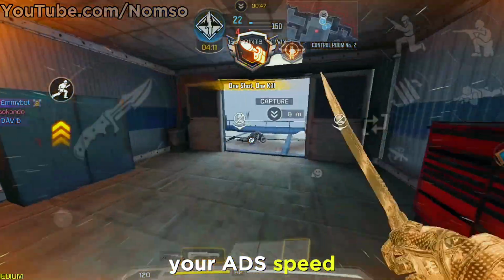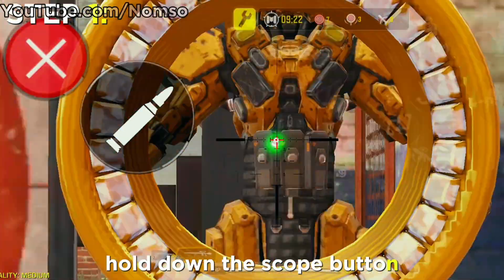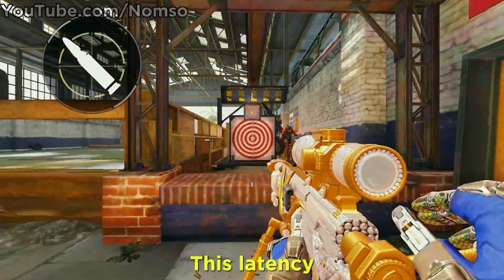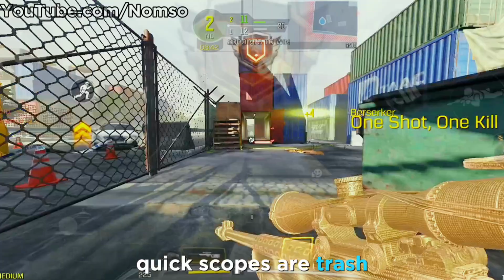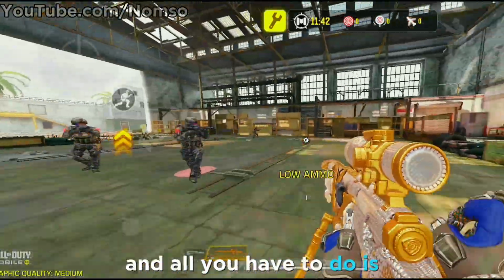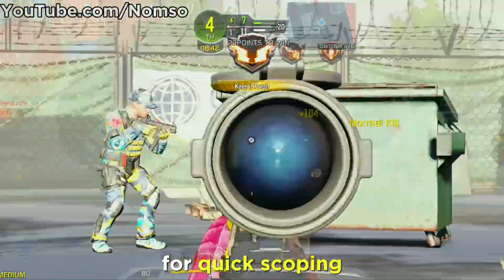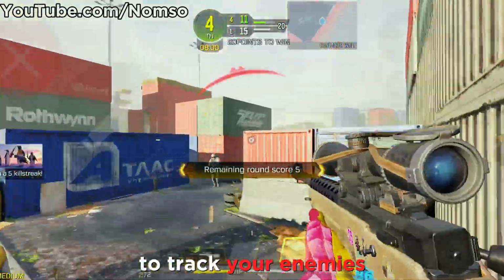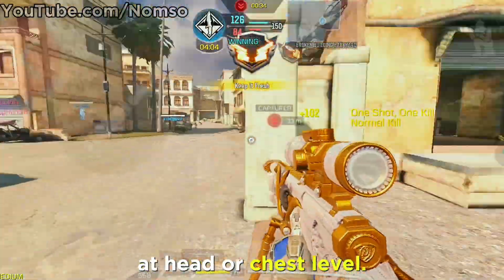How To QUICKSCOPE Like A PRO in COD Mobile!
In this video, I’ll show you how to master quickscoping in Call of Duty: Mobile, whether it’s with a sniper or a shotgun. If you want to improve your sniping skills, this video is packed with essential tips and tricks! Follow these strategies to enhance your quickscoping technique and elevate your gameplay. Get ready to a significant improvement in your gameplay!—let's jump right in!

💌 SUPPORT 💌

❓ WHAT IS COD MOBILE ❓

Call of Duty: Mobile(COD Mobile) is a free-to-play first-person shooter video game developed by TiMi Studio Group and published by Activision for Android and iOS. It was released on October 1, 2019, where it was one of the largest mobile game launches in history, generating over US$480 million with 270 million downloads within a year.